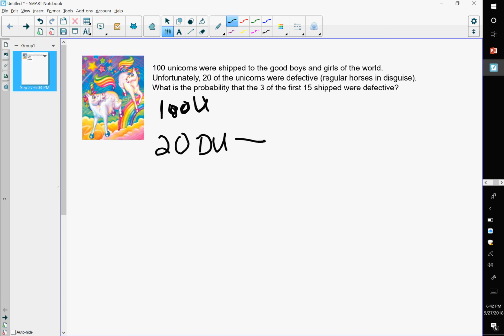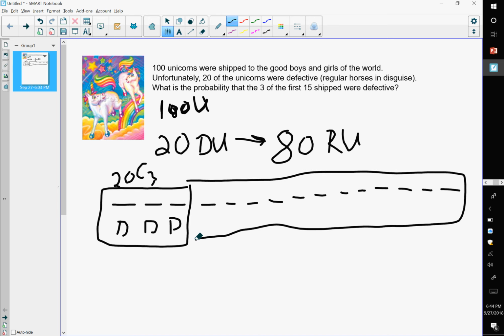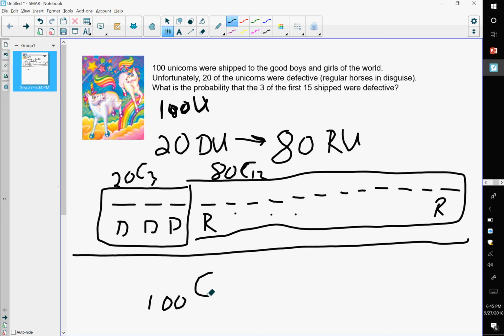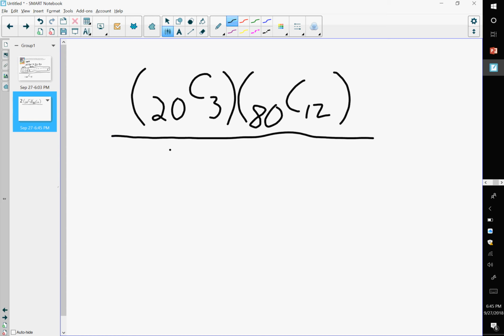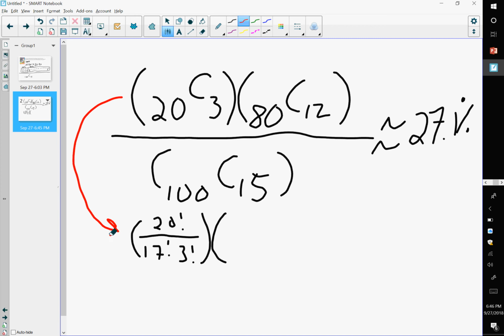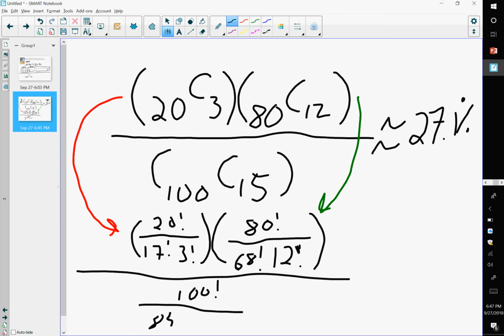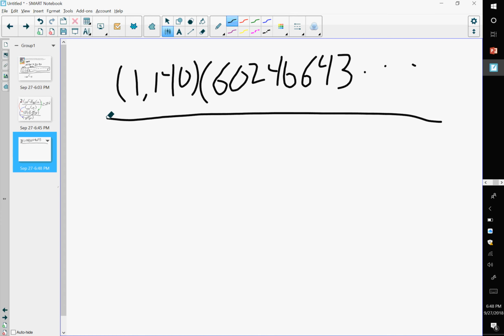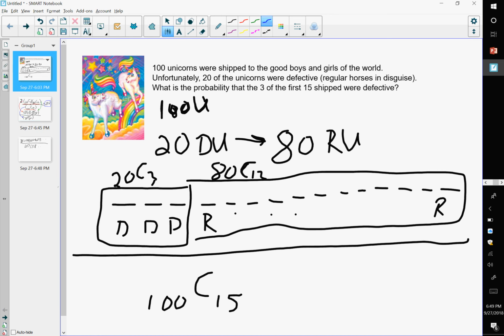Defective Unicorns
A defective unit probability problem with unicorns